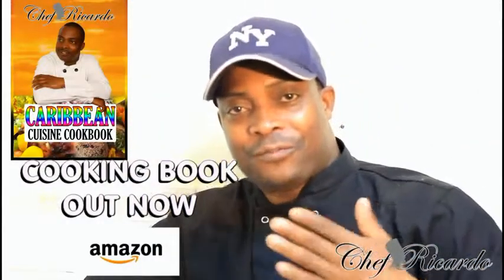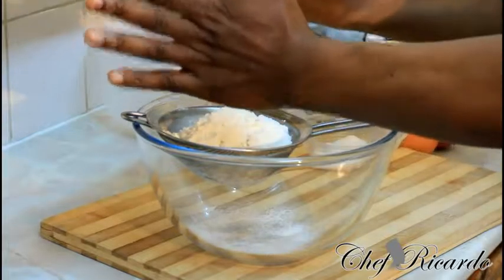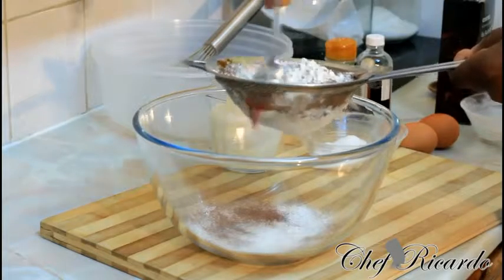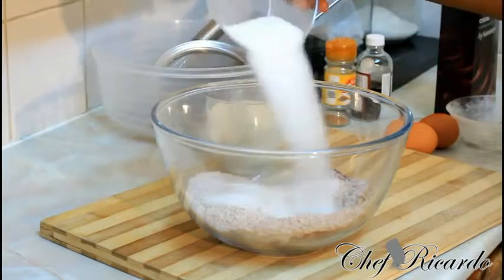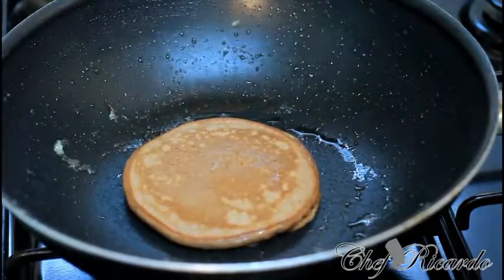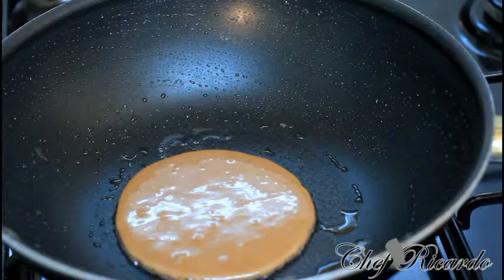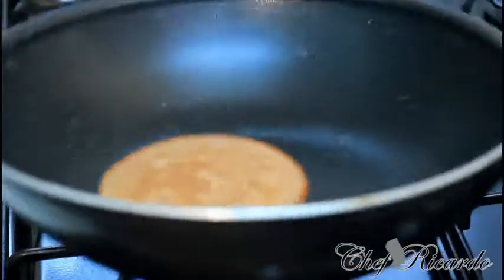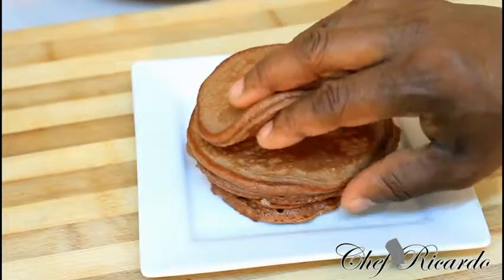American Chocolate Pancakes The Best in The World Recipes From Chef Ricardo Cooking